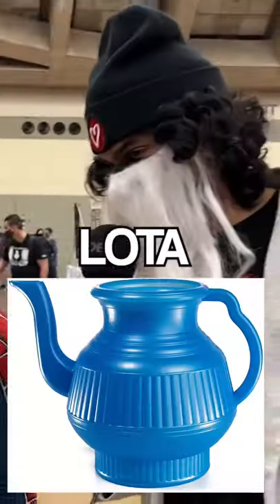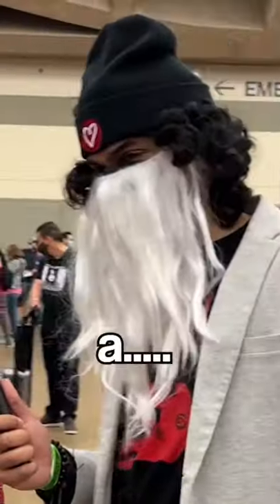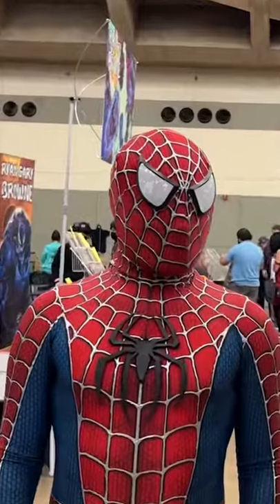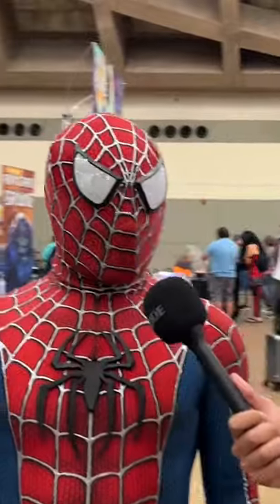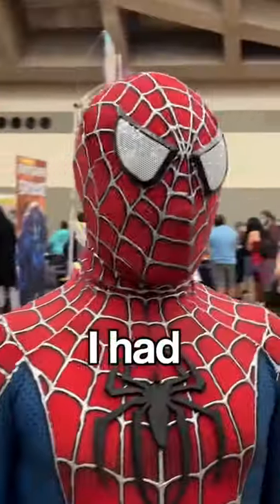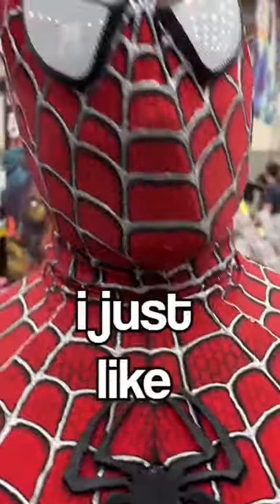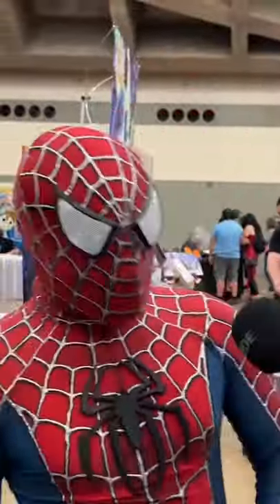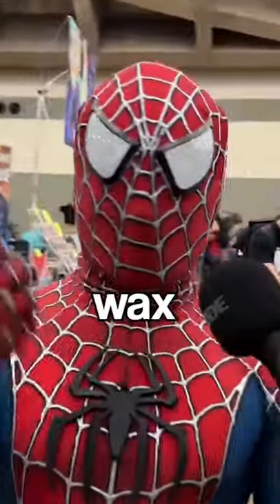You ever use a Lota?